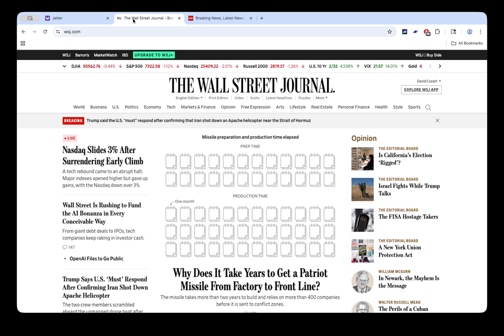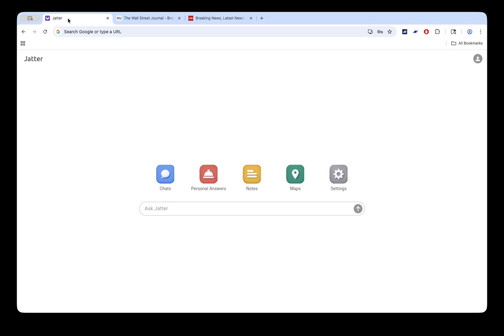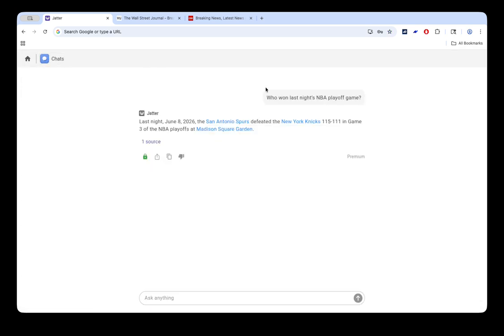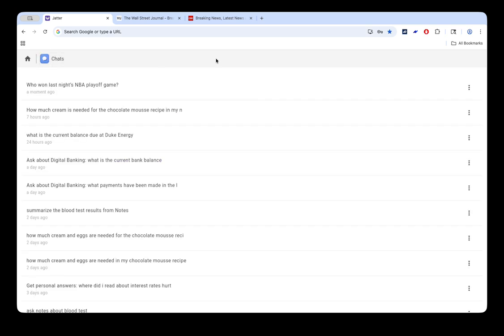Managing Chats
Jatter’s Chats make it easy to continue conversations, revisit past answers, and stay organized as you explore different topics. Watch this tutorial to learn how to create, manage, and return to chats so your work stays easy to find when you need it.